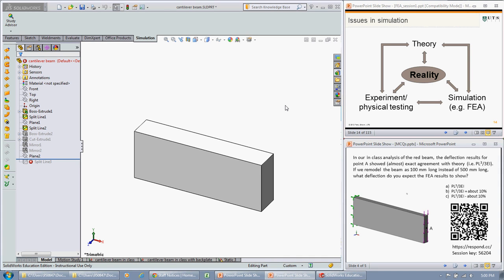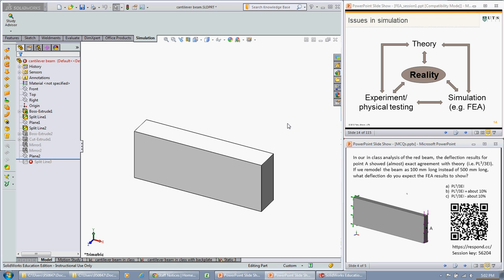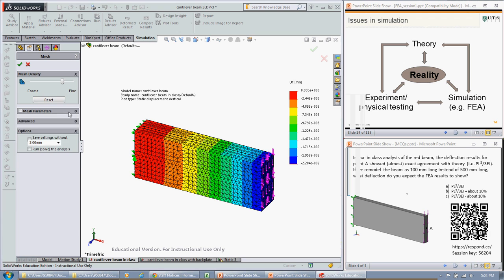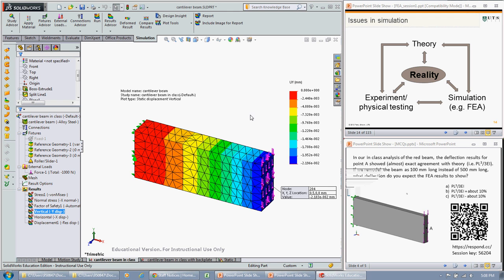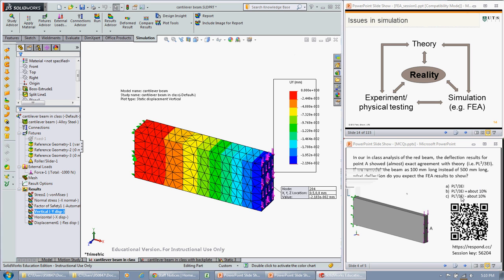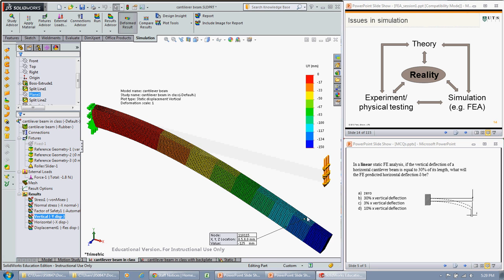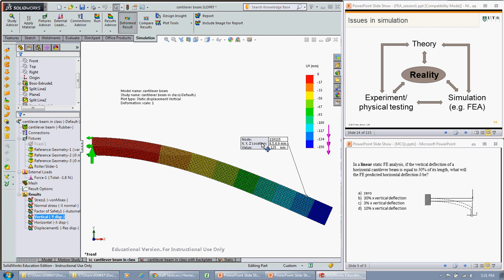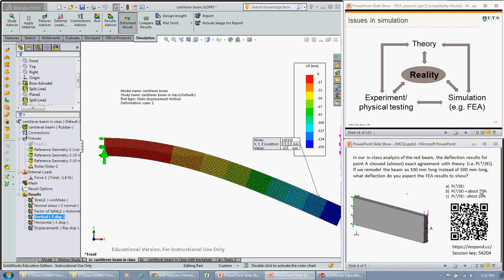FEA Lecture - Deflections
FEA Lecture on deflections for MD2 class

Set Video quality to HD